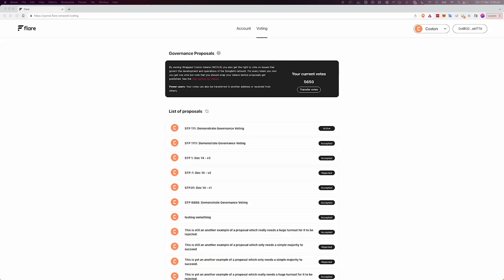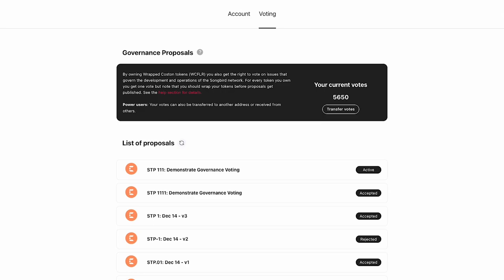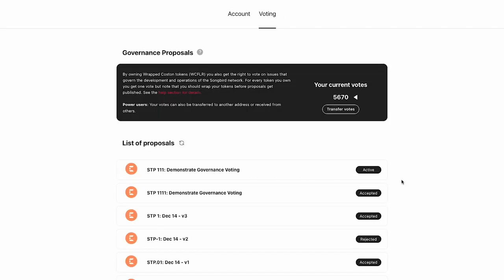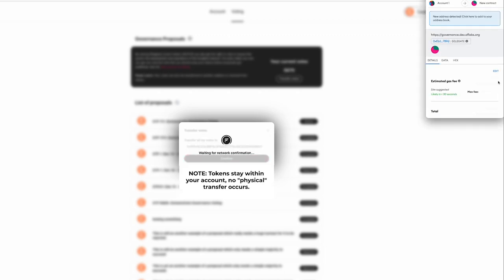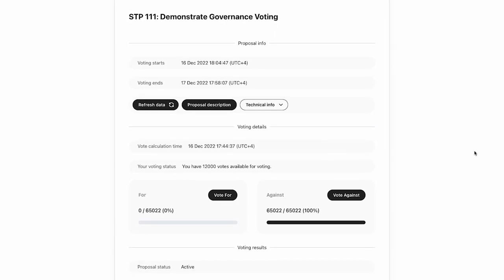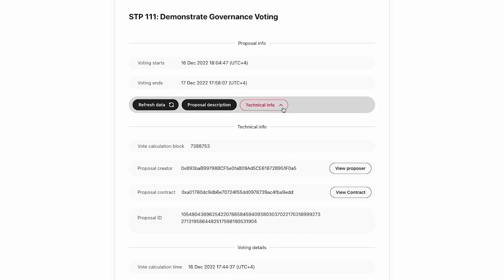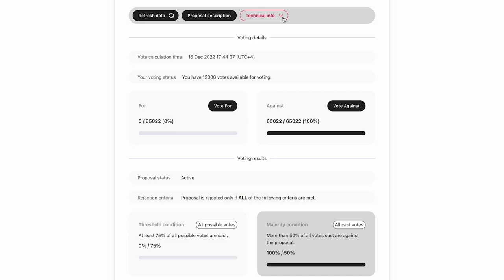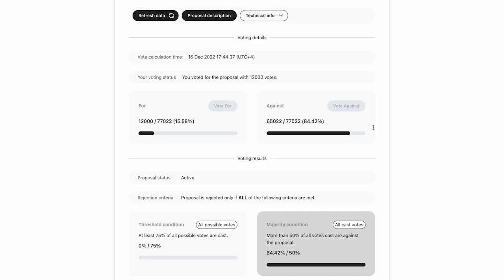Flare Network Governance: Voting Guide